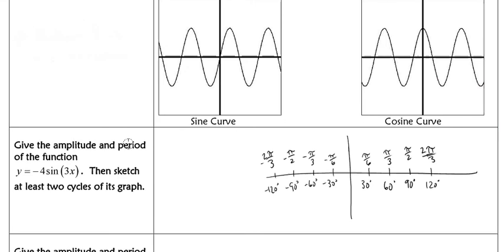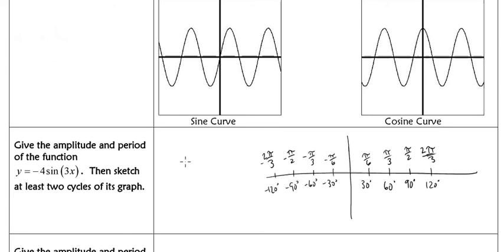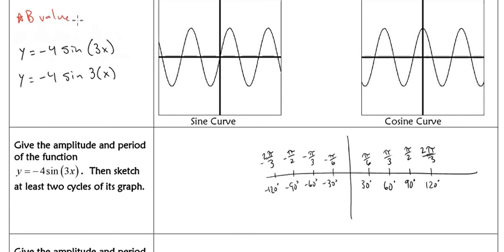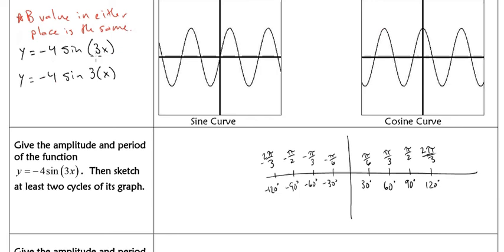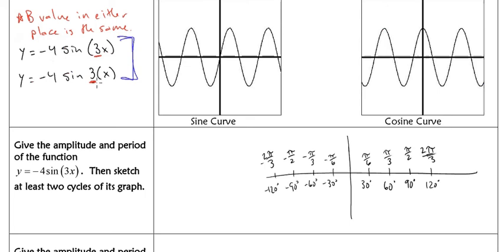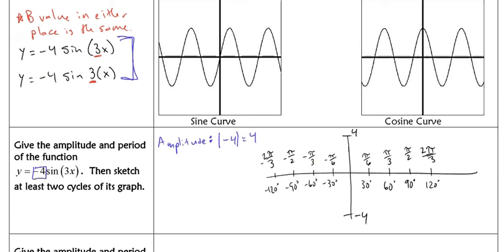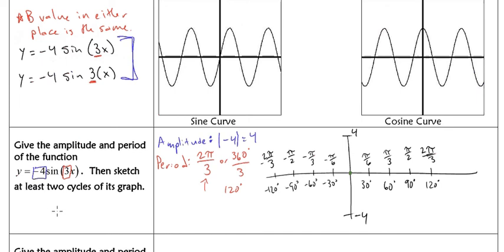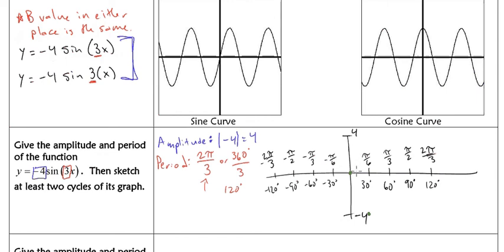8 2, part 2 1